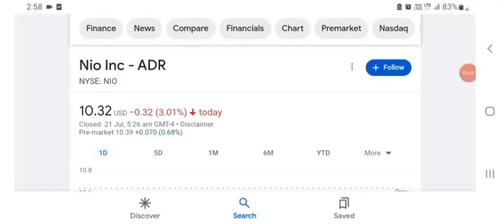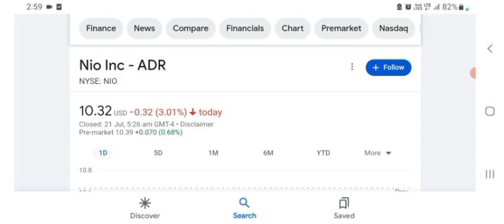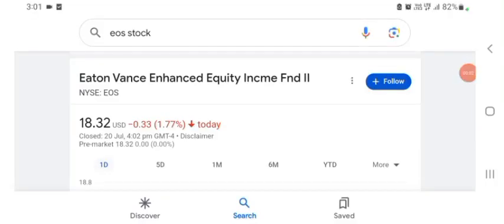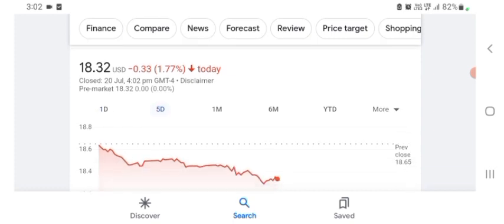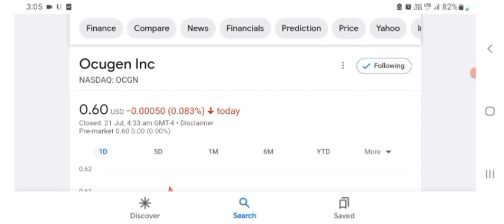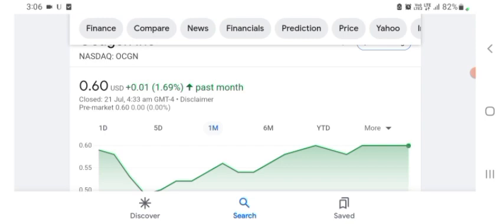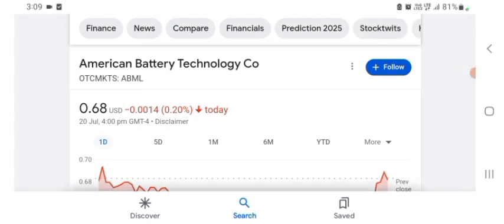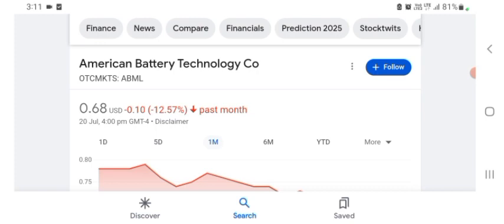NIO Stock Breaking NEWS 🚀 NIO takes Number 1 AGAIN⭐️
NIO Stock Exploding! NIO Stock News! NIO News Today! NIO Stock Analysis!